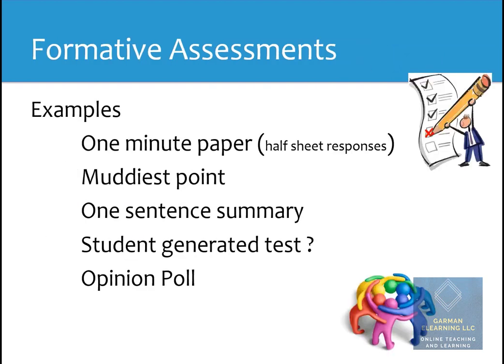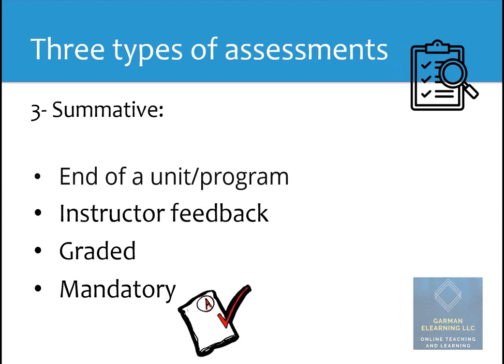Video 2 of 3- Assessment Video 2 three types of Assessment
ELearning Resources for online educators